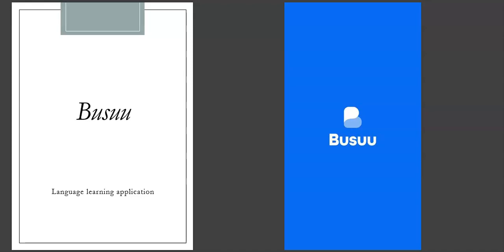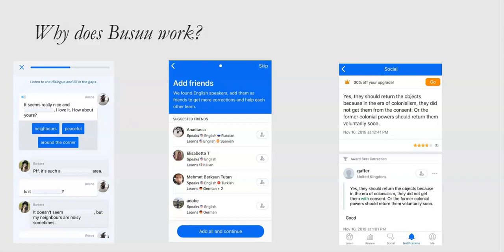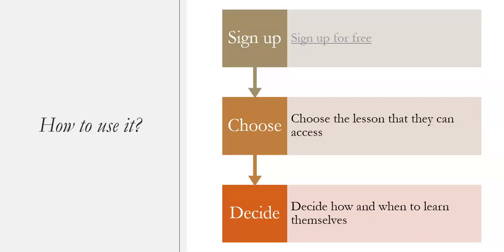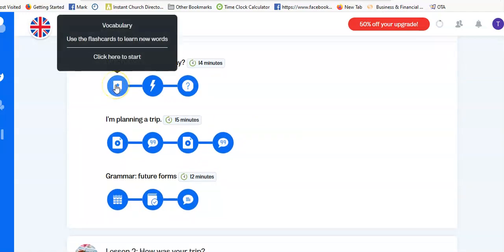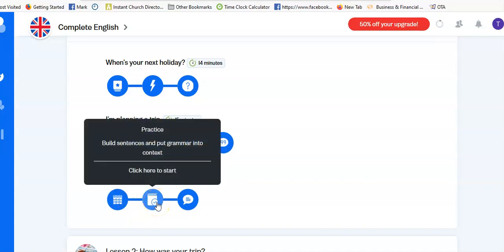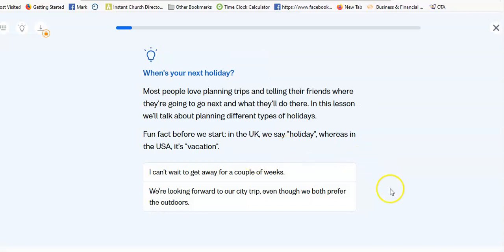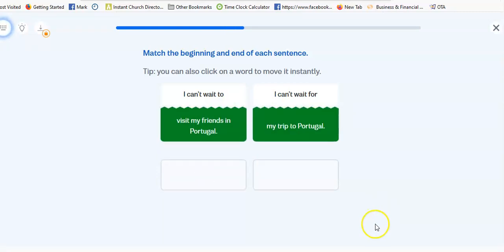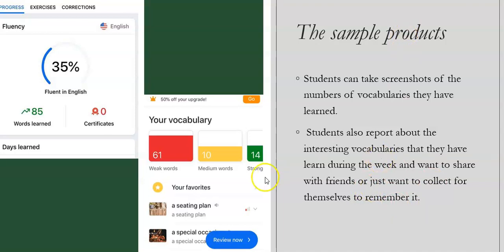Busuu: Language learning app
How to use Busuu for learning English language.
0:01-1:04 What is Busuu?
1:05-2:14 Why does Busuu work?
2:15- 2:38 How to integrate in the curriculum?
2:39-8:48 How to use it?
8:49-9:56 The sample products